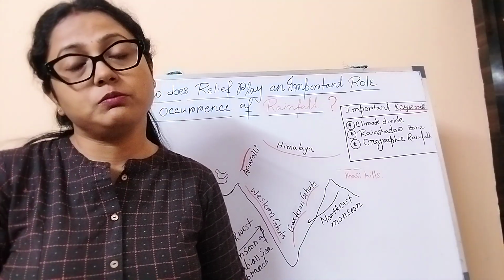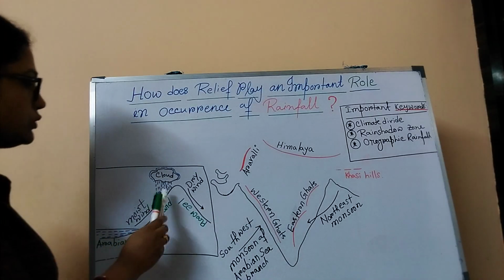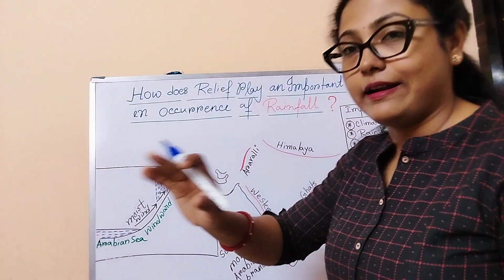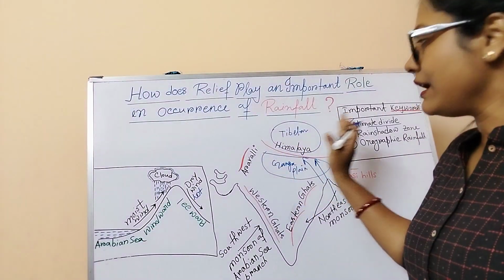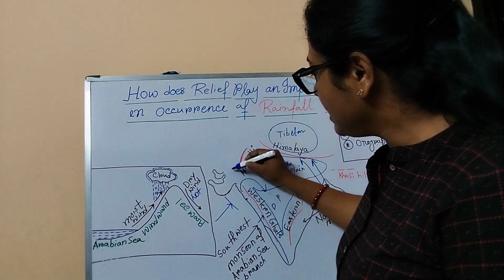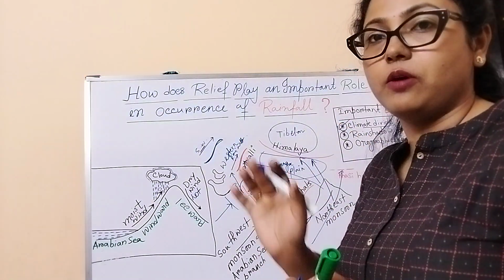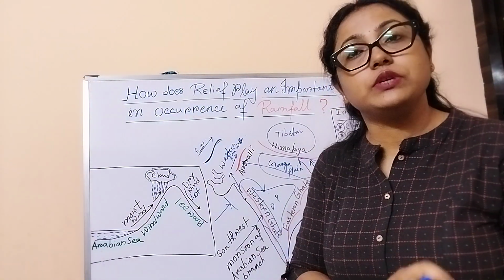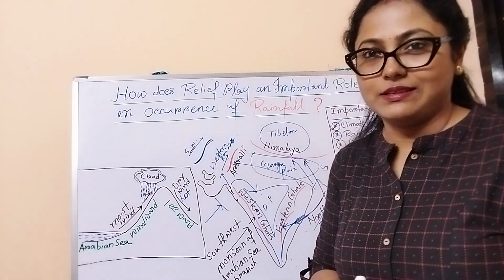How does relief play an important role in the occurrence of rainfall | Climate of India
Key terms to remember:
1. Climate divide
2. Orographic Rainfall
3. Rain shadow zone
In this video you will be able to understand the effect of relief features in controlling the rainfall pattern of India.